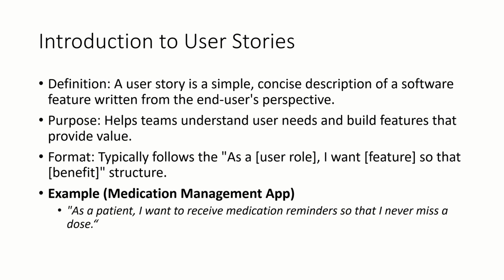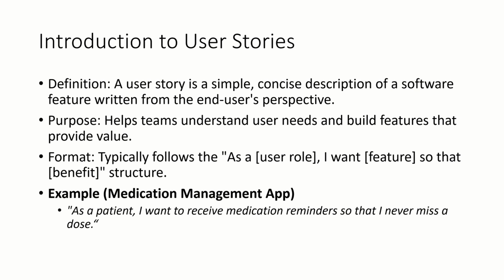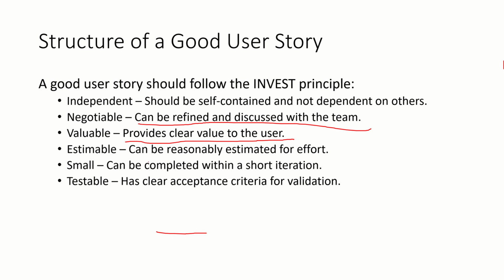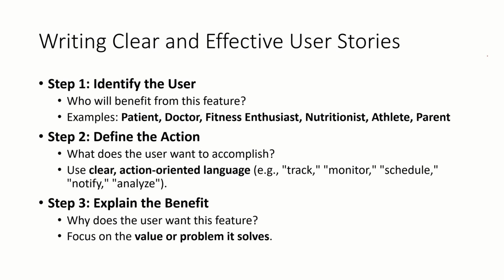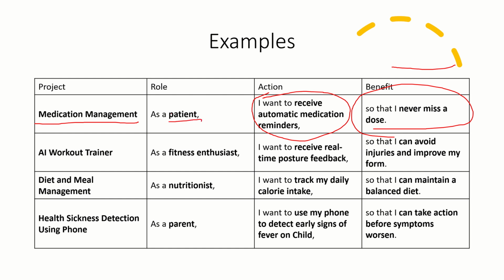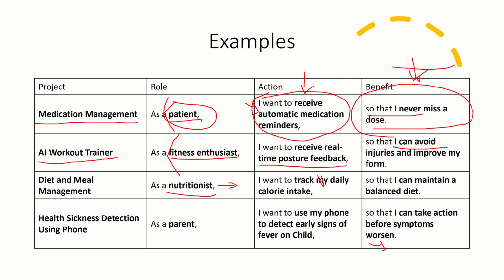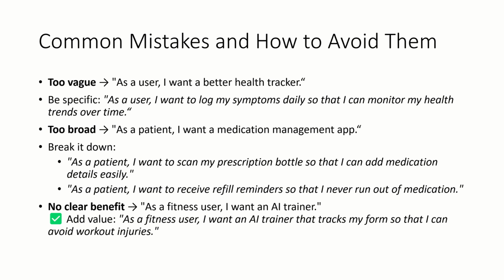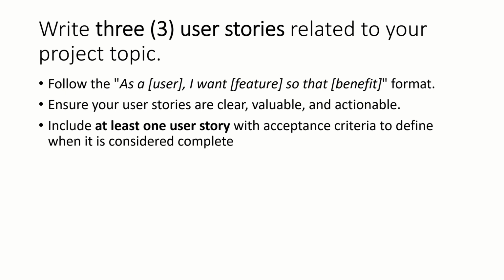Lecture 6 -HOW TO WRITE USER STORIES